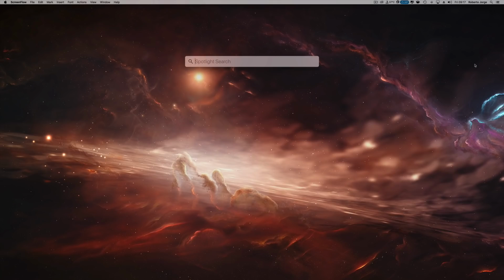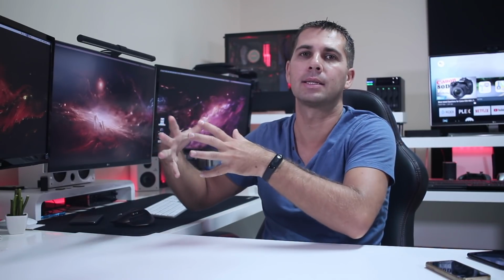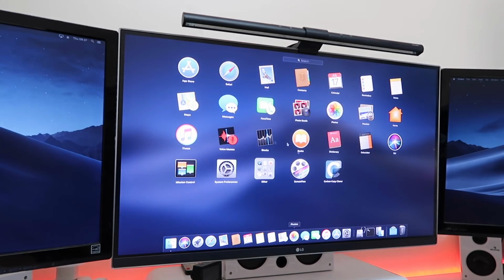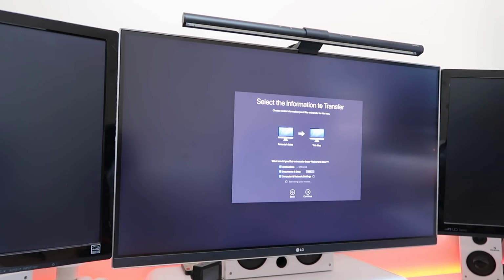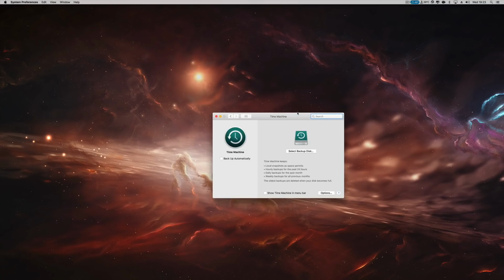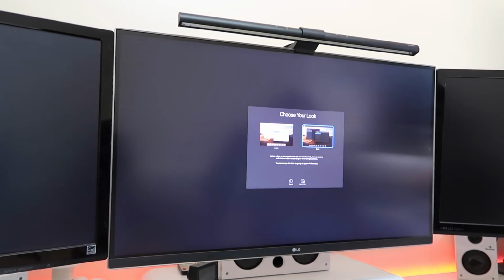HACKINTOSH TIP | High Sierra to Mojave Keeping all MY APPS and CONFIGURATIONS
✅ PC SETUP COMPONENTS ✅
NZXT H500i
NZXT H400i
FOCUS GOLD 850W
SS 750W

✅ SUGGESTED VIDEOS  ✅

✅ RECORDING GEAR: ✅